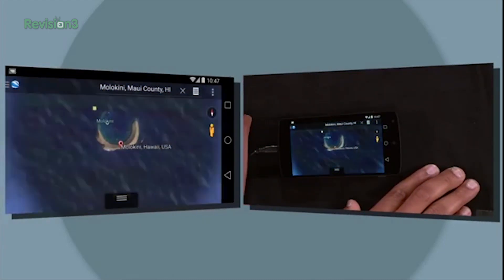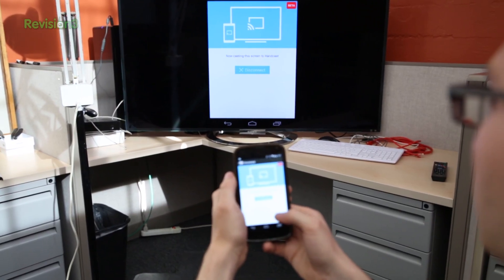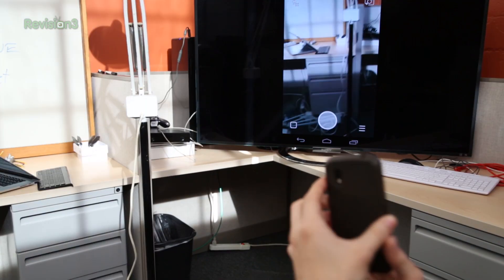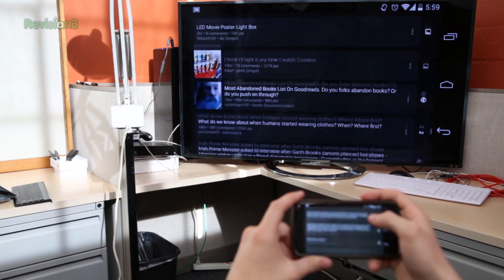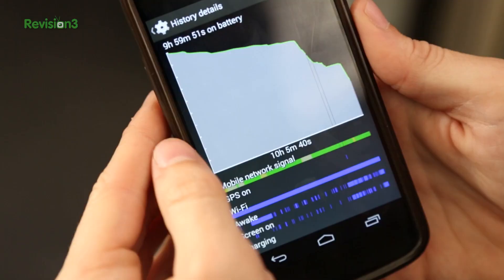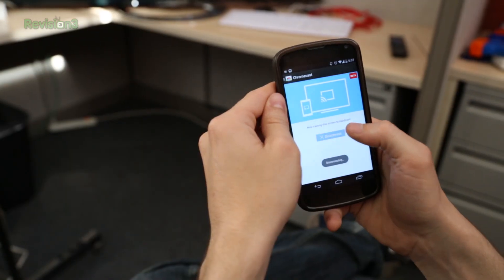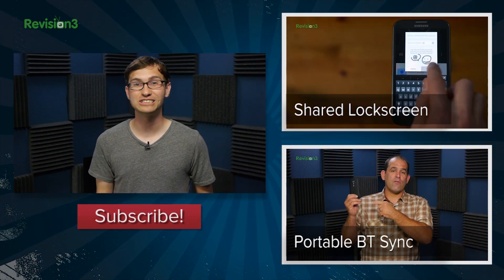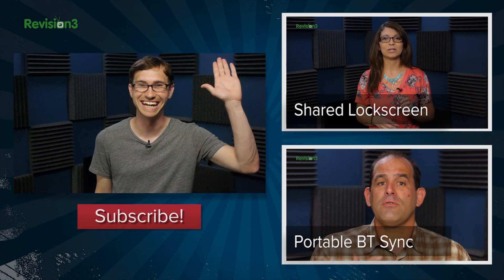Android Chromecast Mirroring is Here!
A few weeks ago Google announced that Android devices would soon be able to mirror displays to the Chromecast. That time has now come! Michael Hand tests out this arguably late-coming feature for the Google ecosystem.